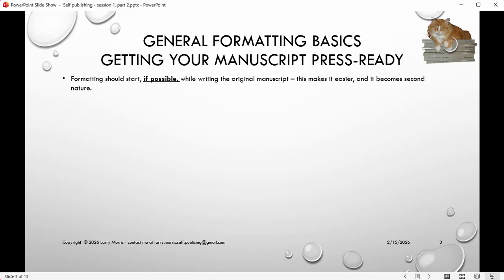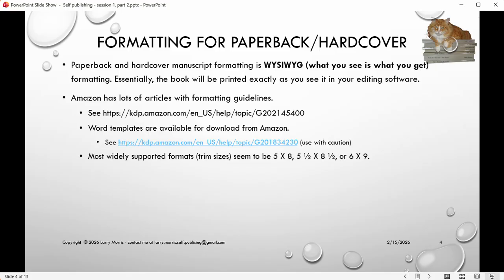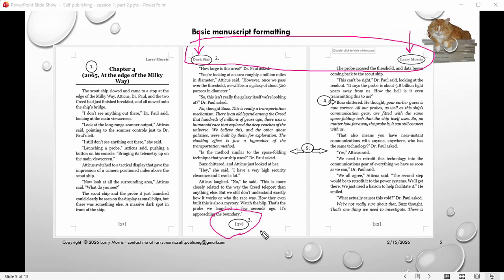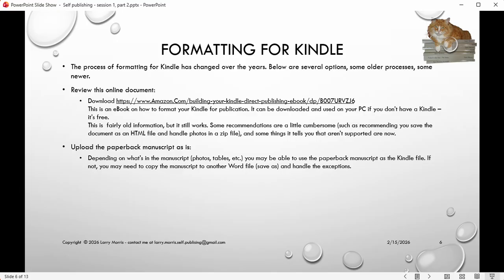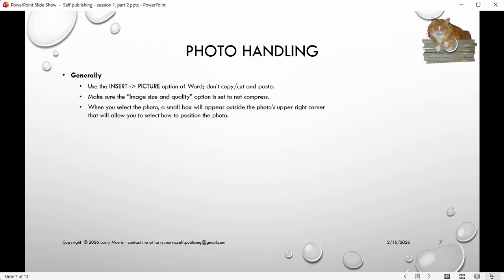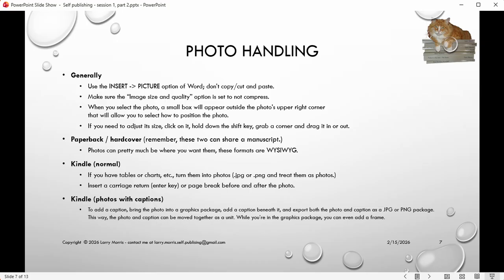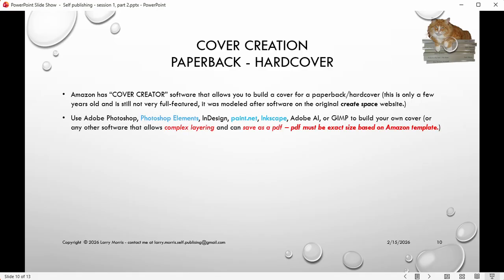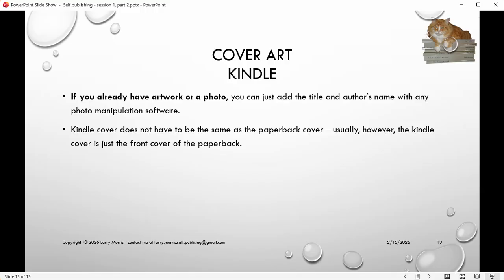Self publishing session 1, part 2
Session I, part 2 covers the basics of formatting paperback and Kindle, photo handling, and cover design basics for paperback and Kindle.